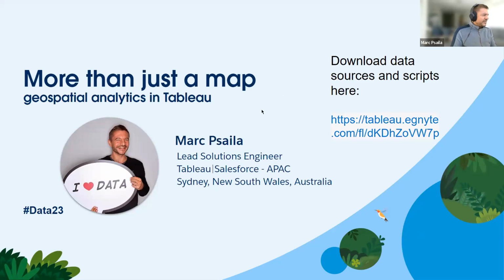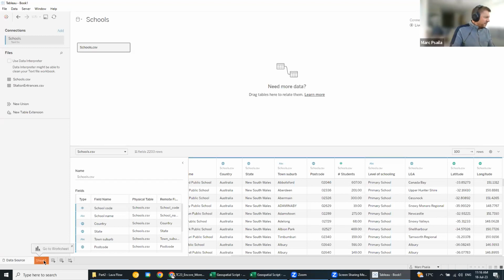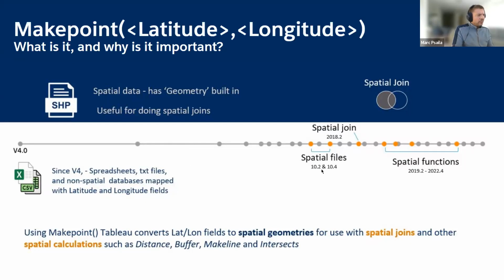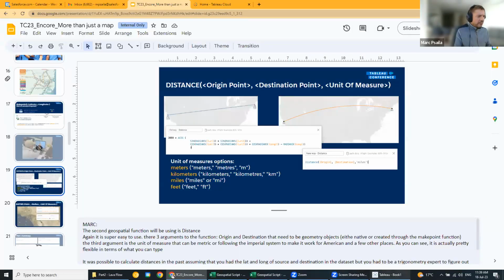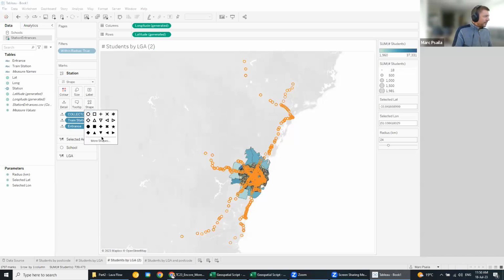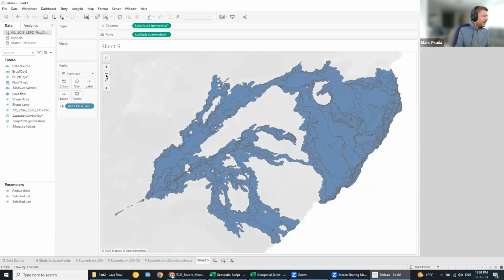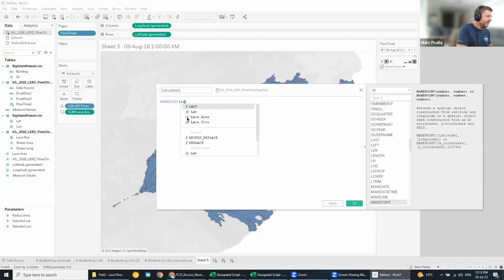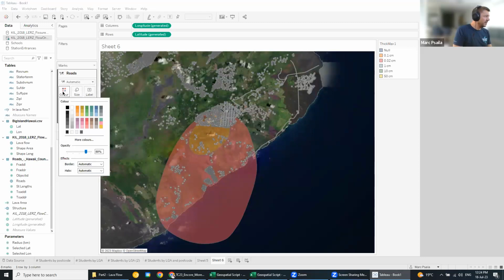Geospatial capabilities in Tableau